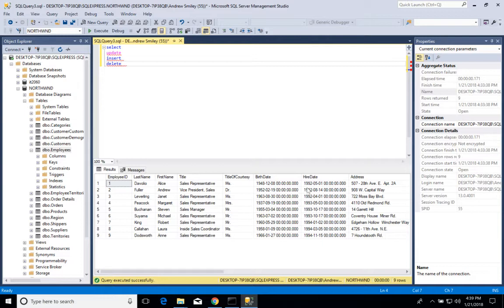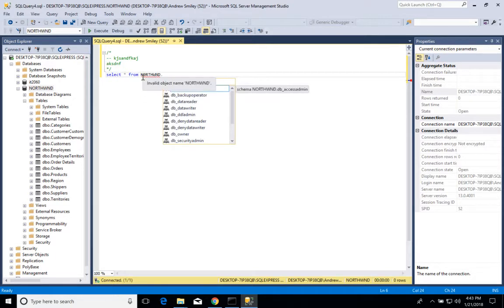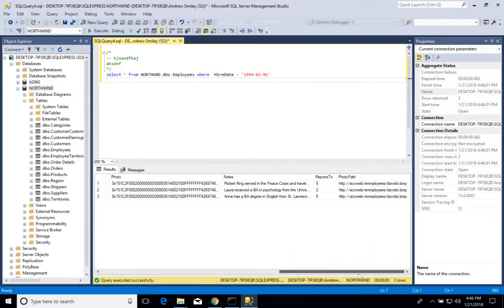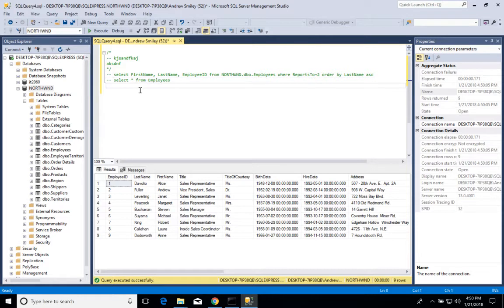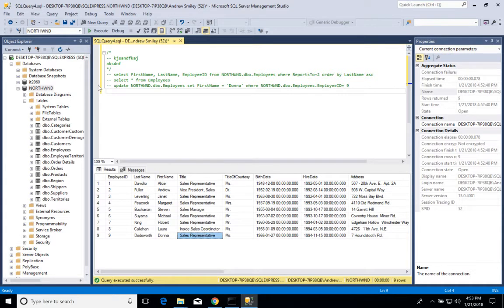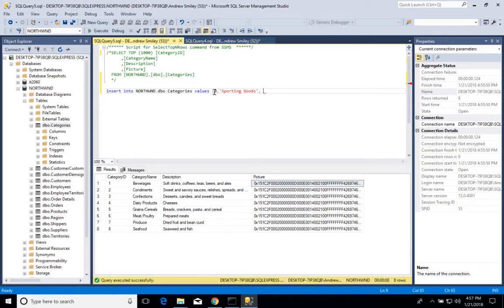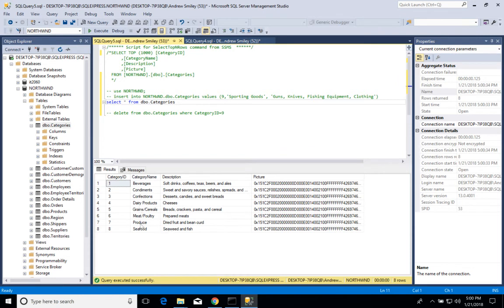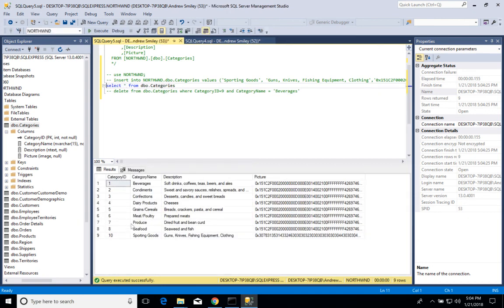SQL CRUD Operations